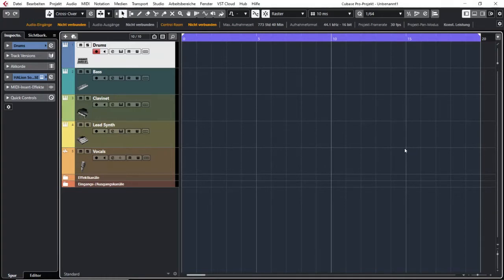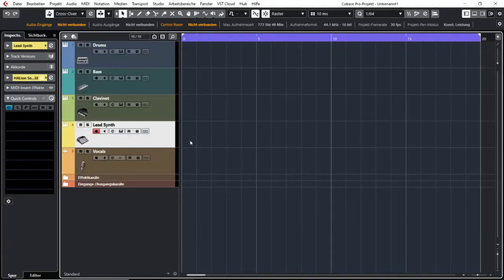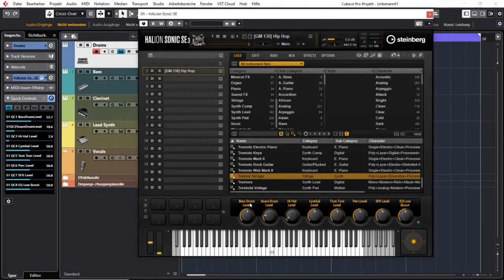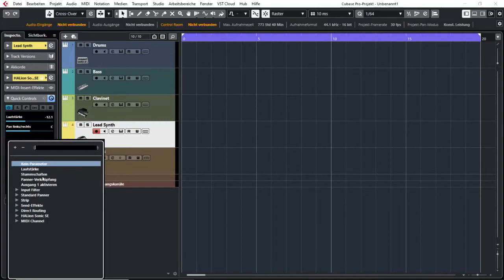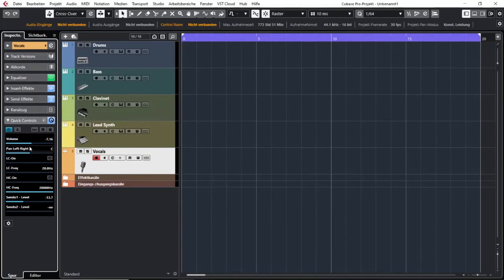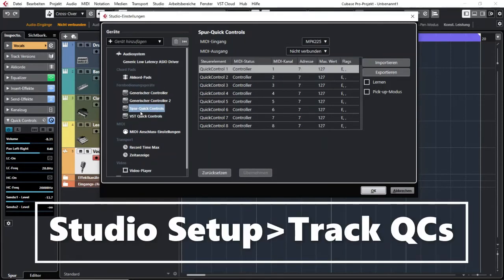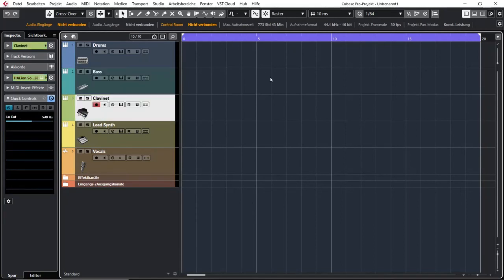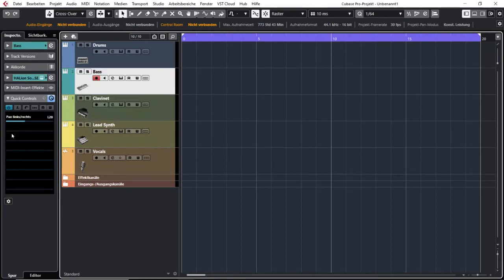Cubase: Improve your Workflow with Track Quick Controls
Here you can see some basic information how to integrate the Track QCs into your working and mixings process.

0:00 - Introductions
1:22 - What and How?
5:22 - Assigning QC
9:17 - Presets
10:30 - Settings
11:24 - Keycommands
12:35 - Advanced Menu
14:06 - Using Hardware Controllers
16:44 - Pick up Mode